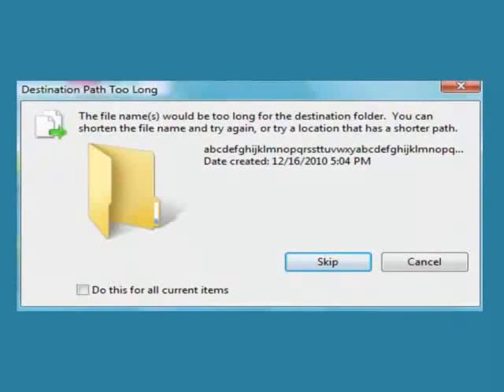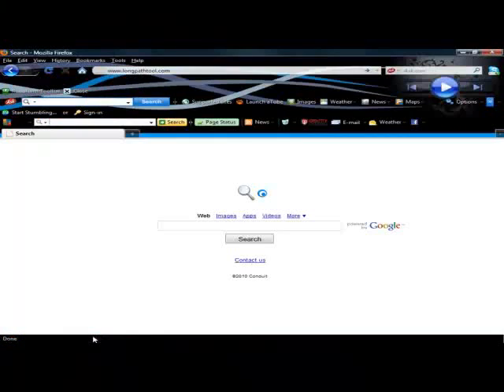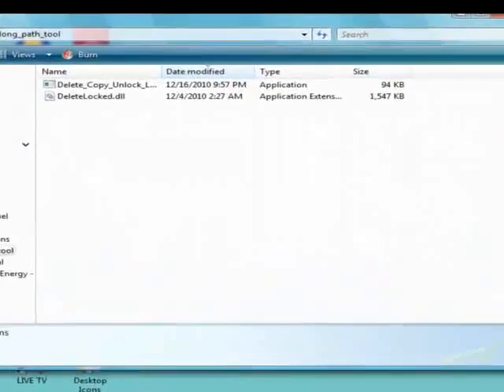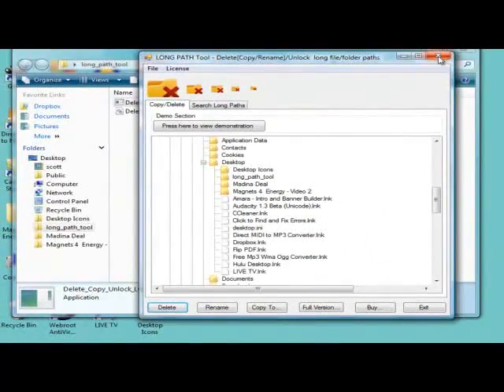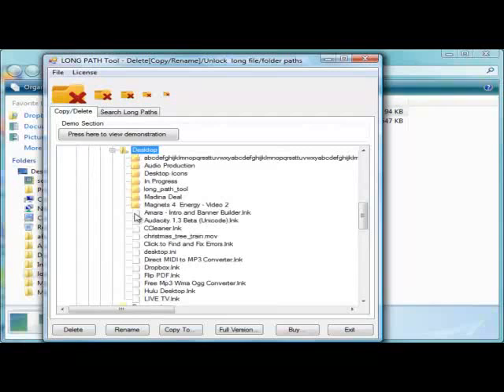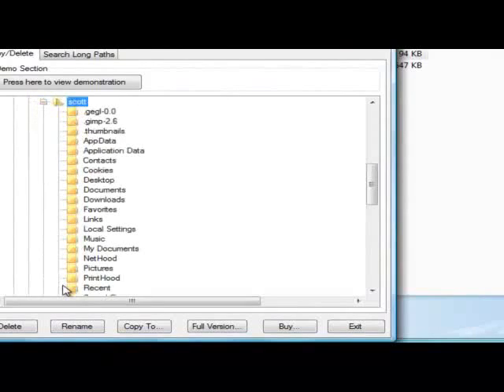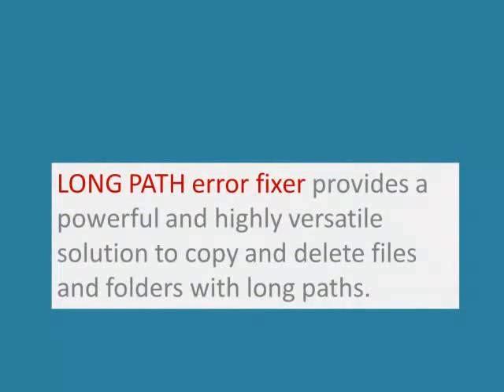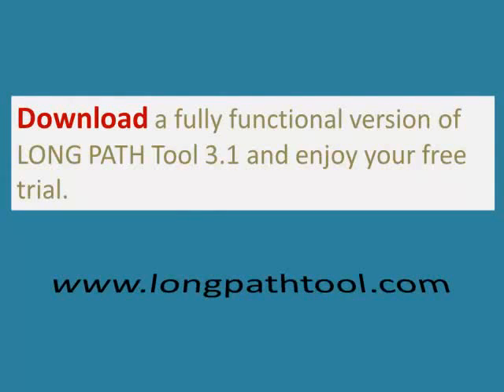No more "file name you specified is not valid or too long" with LongPathTool.com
Long Path Tool can fix next destination path too long errors:

Path is too long
Path too long
Error cannot delete file: cannot read from source file or disk
Cannot delete file or folder The file name you specified is not valid or too long. Specify a different file name.
Error Deleting File or Folder
Cannot delete file path too long
Filename's too long
File name is too long to delete
File path too long
Path too deep.
Error 1320. The specified path is too long
Error Copying File or Folder.
Cannot remove folder.
The filename or extension is too long.
Path too deep.
Destination Path Too Long.
Could not find this item.
Filename is not valid.
The file could not be accessed.
Windows Delete Path Too Long
Source Path Too Long Delete
The path you entered, is too long. Enter a shorter path.
File Name could not be found. Check the spelling of the filename, and verify that the file location is correct.

Long Path Tool features:

Easy-to-use concept. This small and compact LONG PATH Tool is designed to provide nice, simple interface and a solid amount of options.
Fast speed of long path folder/files search.
Delete system locked files
Can delete files even from mapped network folders
Can list files and paths which have file path more than 200 characters long.
Close application that uses the file
Unload locking process
Copy and delete files and folders
Delete after reboot
Omits file name you specified is not valid or too long